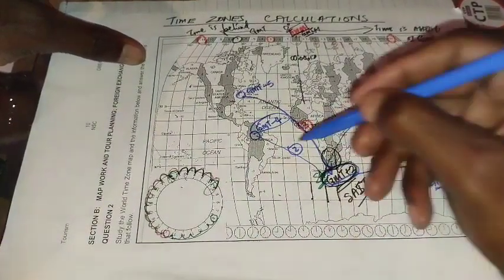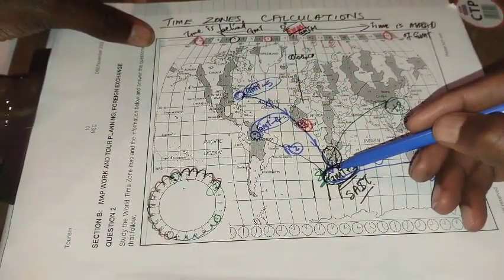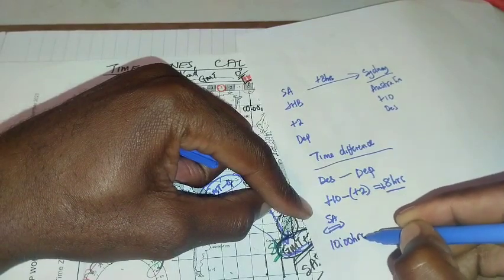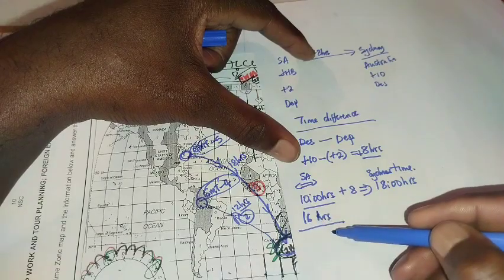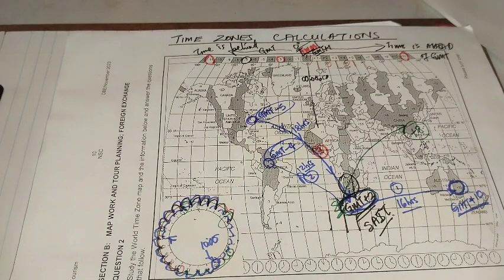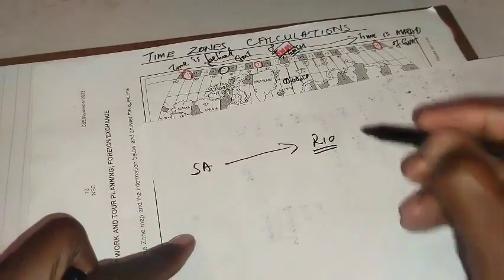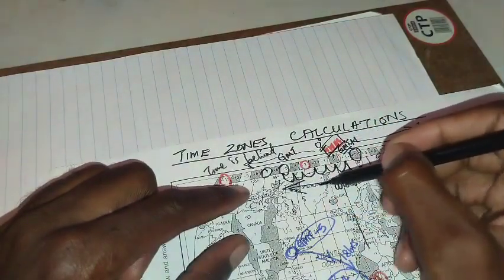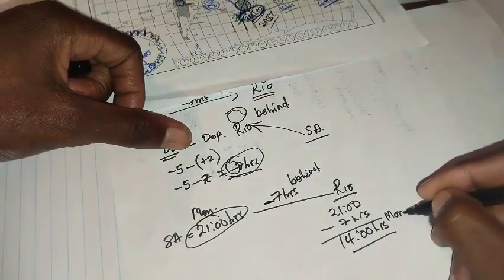Time zones made easy part 2 tourism group 10 -12